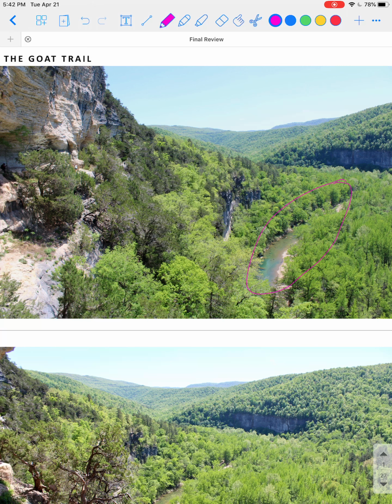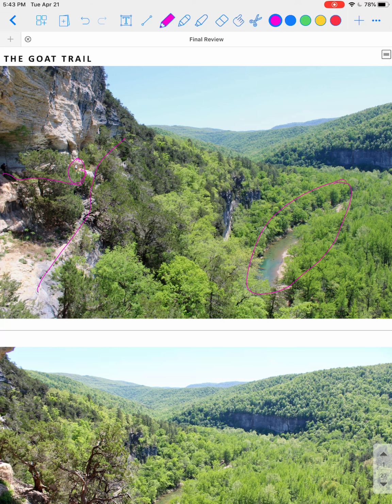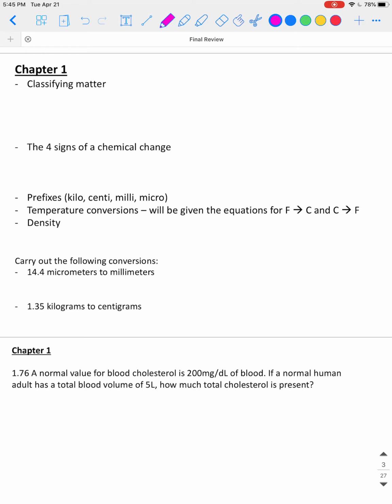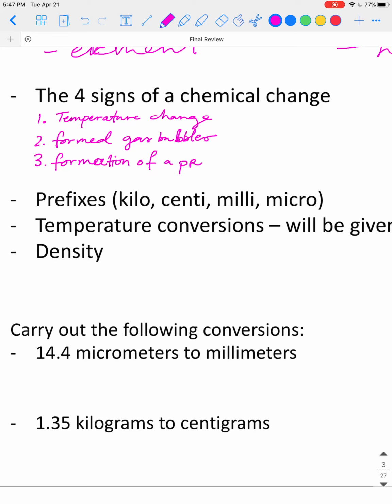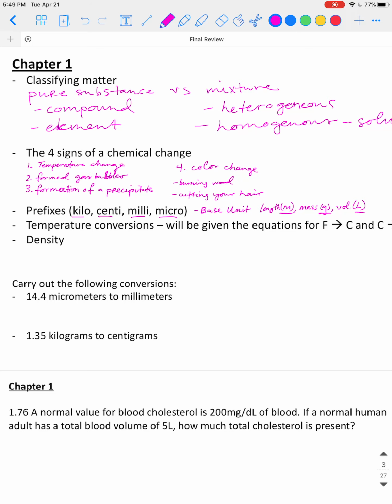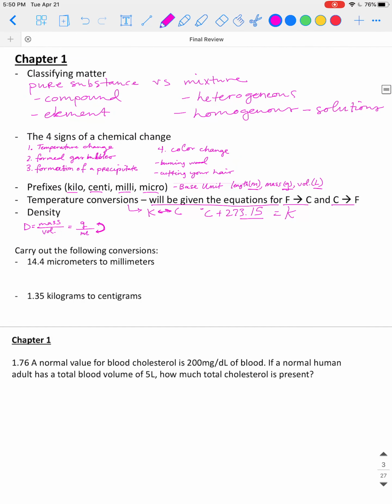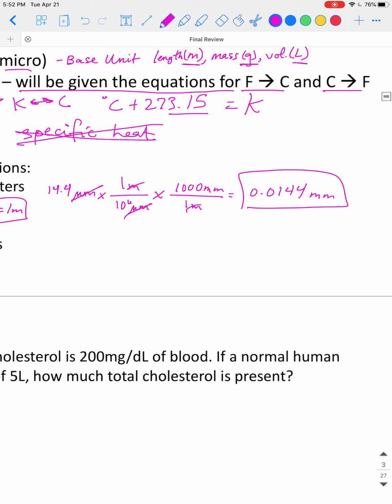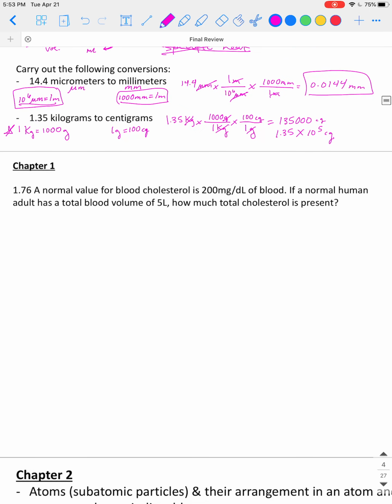Finals Review 1